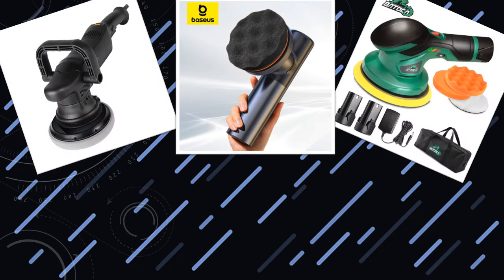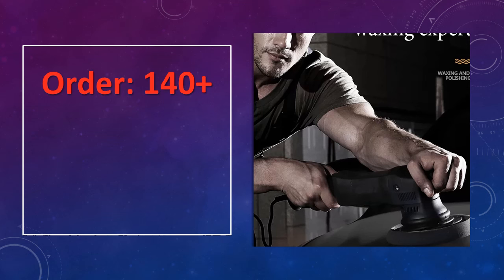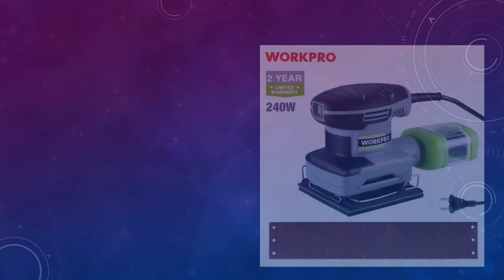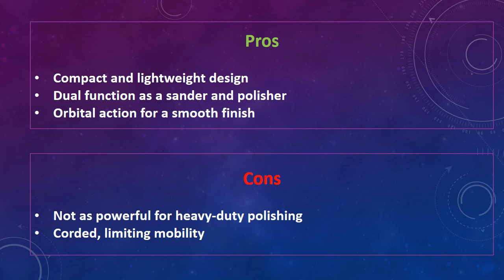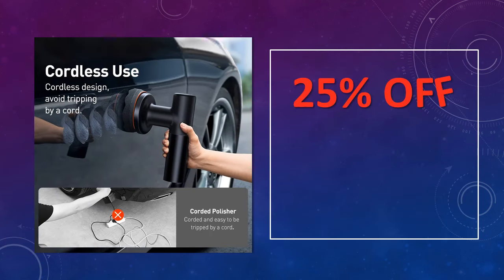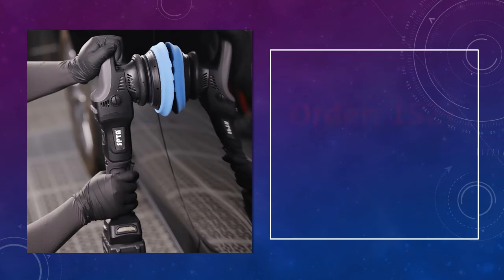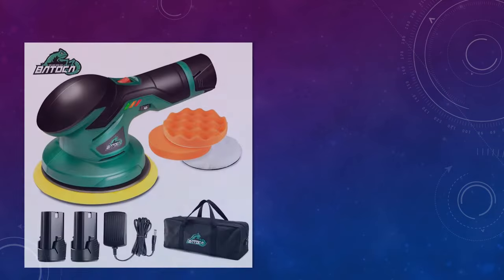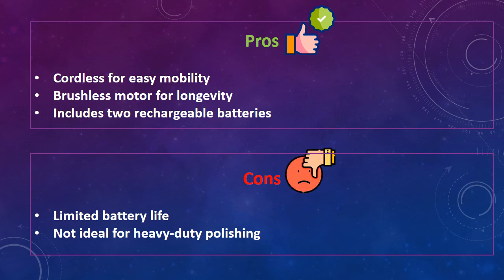Top 5 Best Car Polishing Machines for Professional Detailing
See the list of Car Polishing Machines

5. CLOVER 1250W DA15 Plus Polishing Machine -

4. WORKPRO 240W Palm Sander Polishing Machine -

3. Baseus Wireless Car Polisher -

2. SPTA 18V Cordless Car Polisher -

1. BATOCA Cordless Car Polisher 12V -